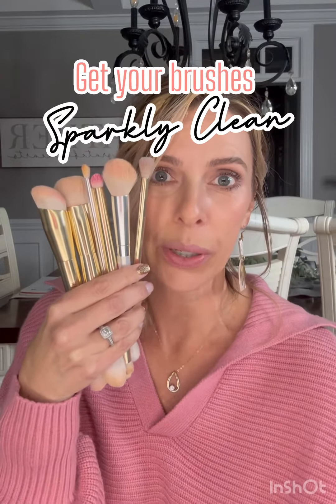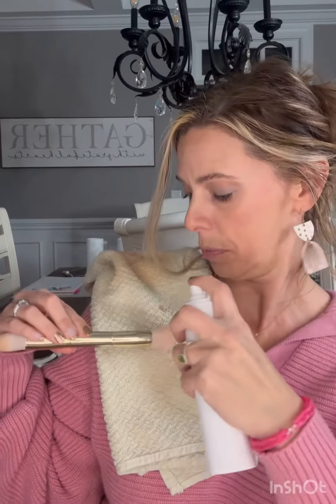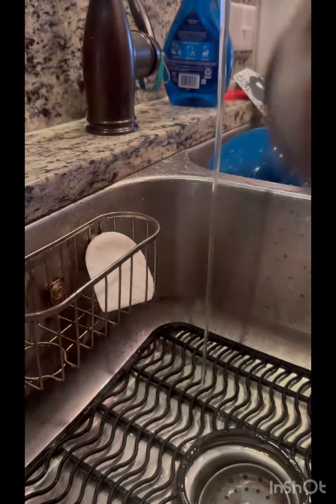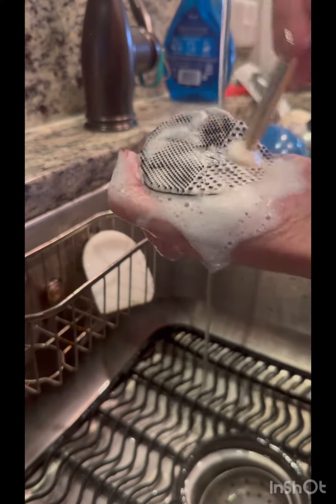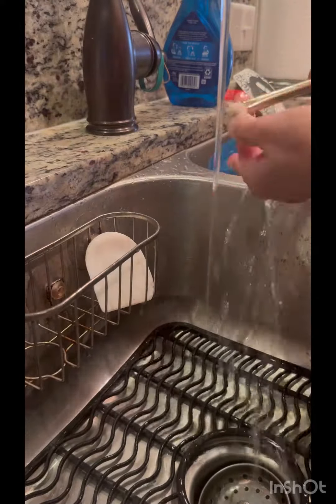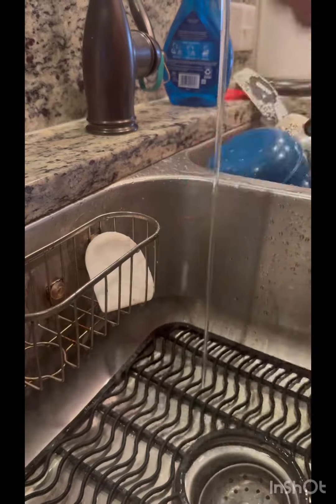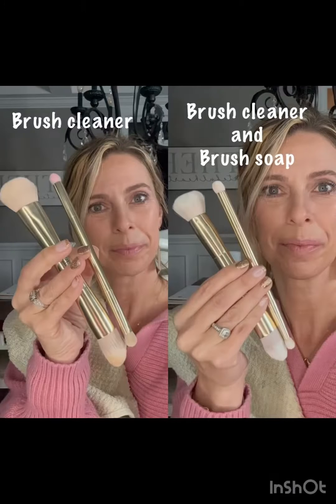Got makeup brushes?? Most likely they need cleaned!